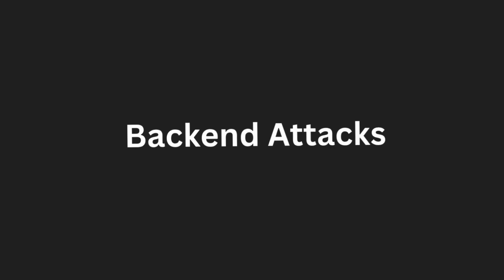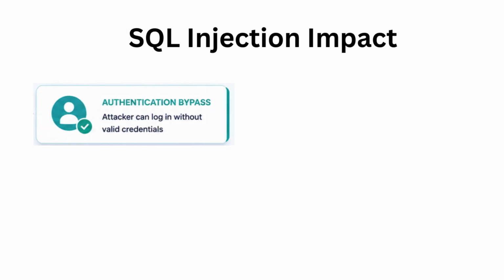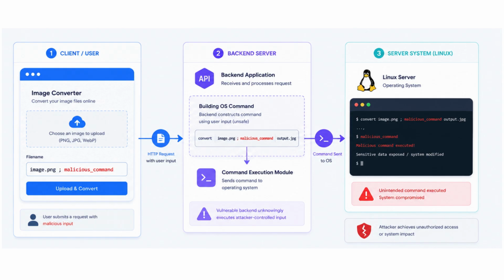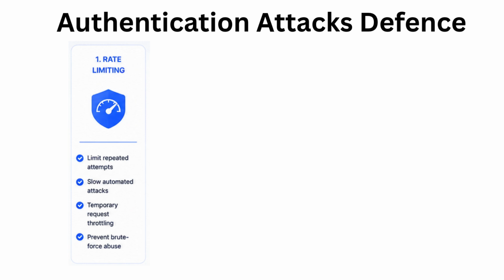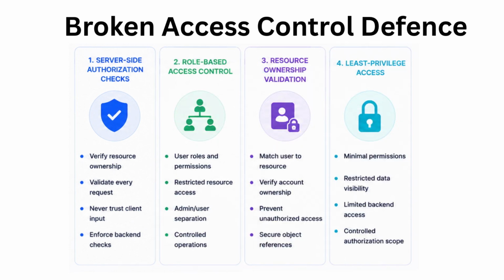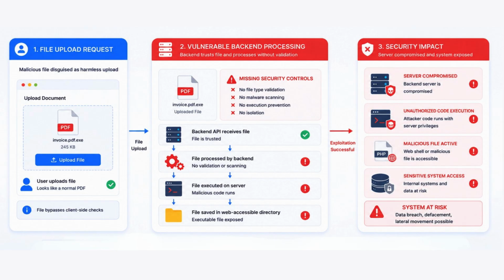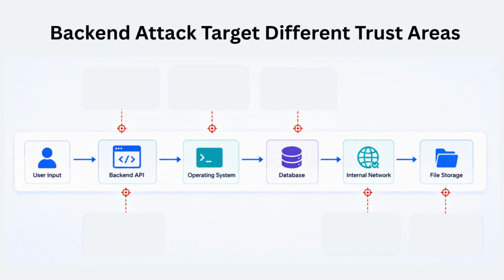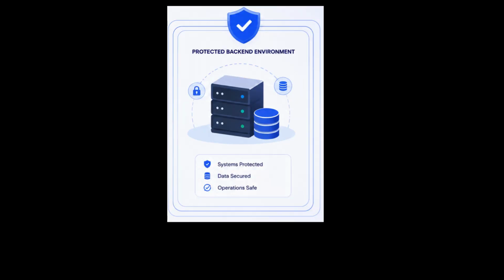How Hackers Attack Backend Systems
How do hackers attack backend systems?

In this video, we explore some of the most common backend attack types including SQL Injection, Command Injection, SSRF, authentication attacks, broken access control, and insecure file uploads.

You’ll learn how backend vulnerabilities happen, how attackers exploit trust inside backend APIs and databases, and how applications defend against these threats using validation, authorization, least privilege, isolation, and layered security.

This video is designed for beginners, developers, cybersecurity students, and anyone interested in web security, API security, backend architecture, and ethical hacking.

Topics covered:

SQL Injection
Command Injection
Authentication attacks
Broken Access Control
SSRF
File upload vulnerabilities
Backend API security
Backend security best practices